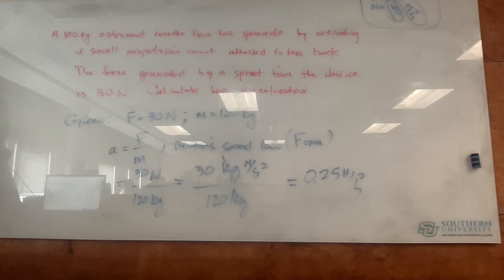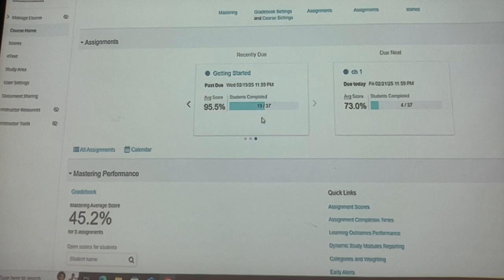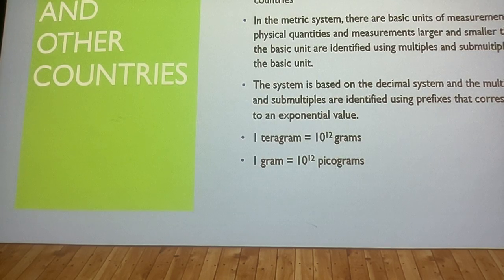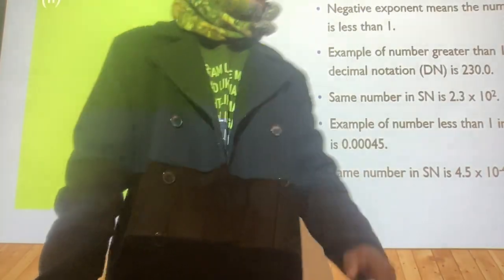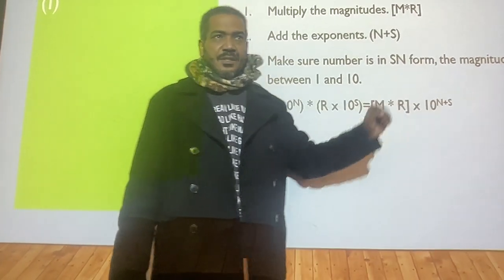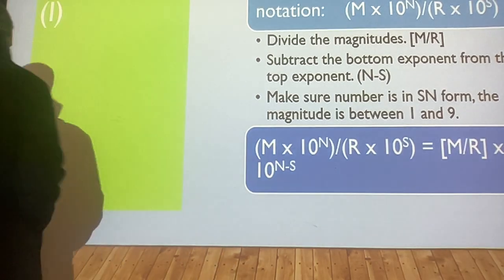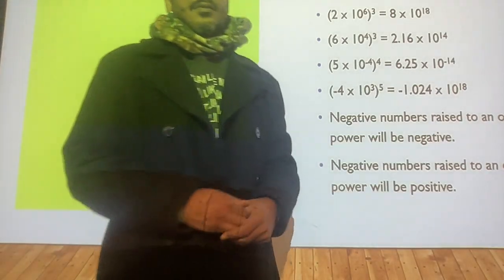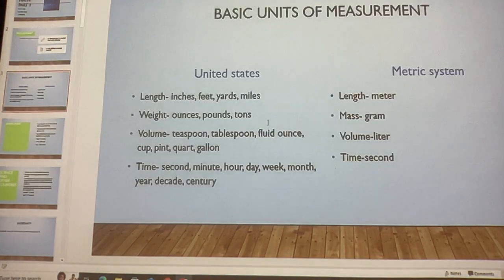Physical Science 02/21/25